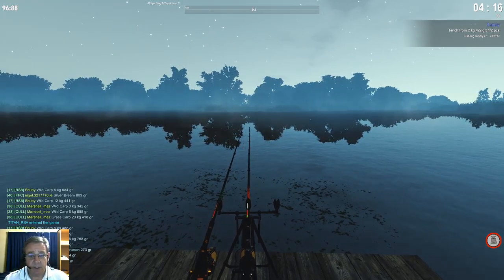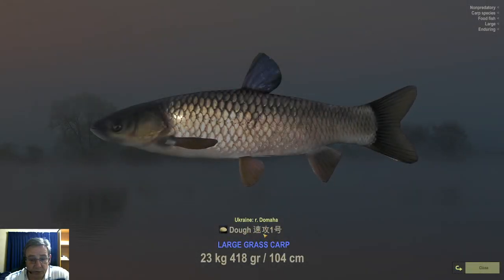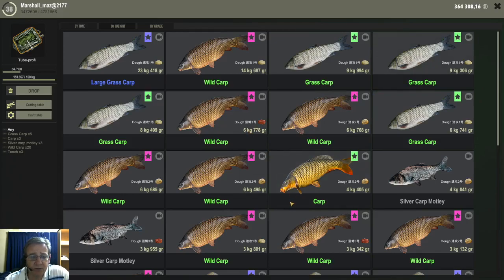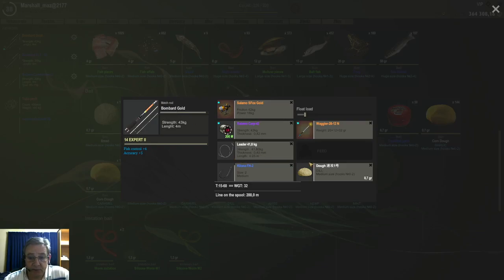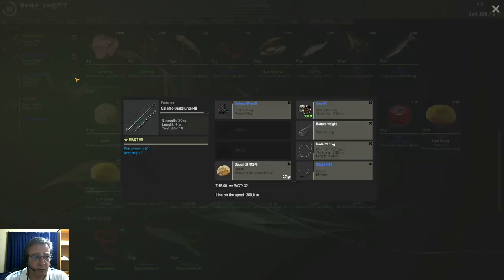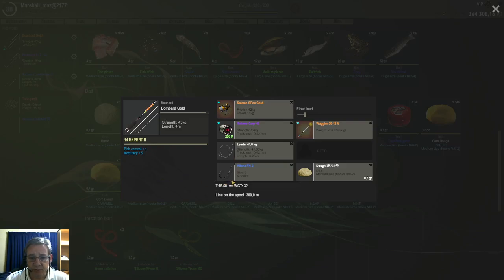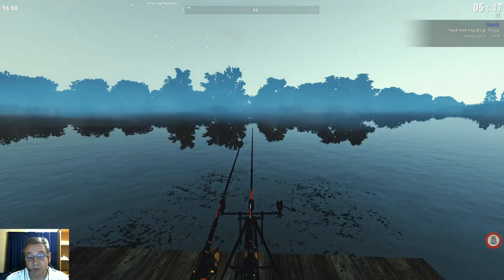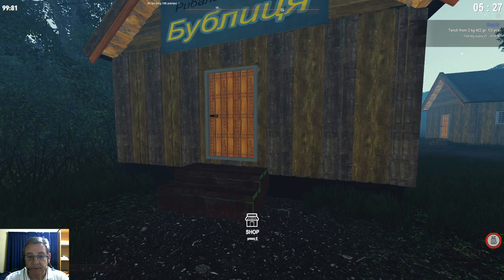Fisher Online Ukraine testing new dough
My test results of using the new dough in Ukraine. Feel free to let me know in comments if you find other mixtures that works well.